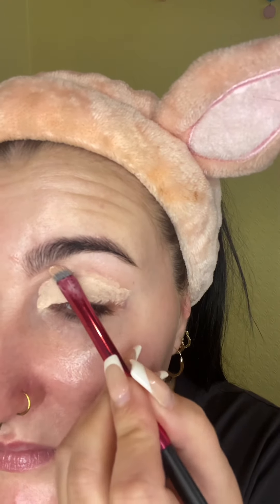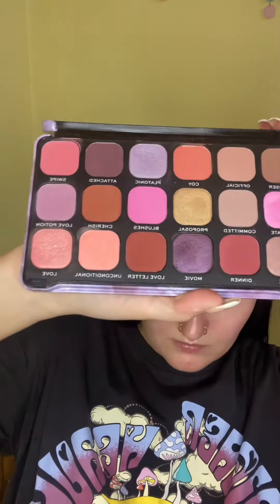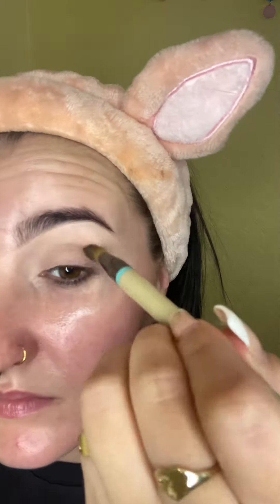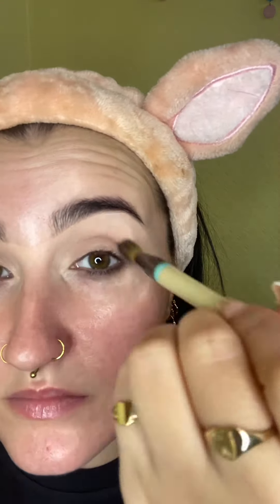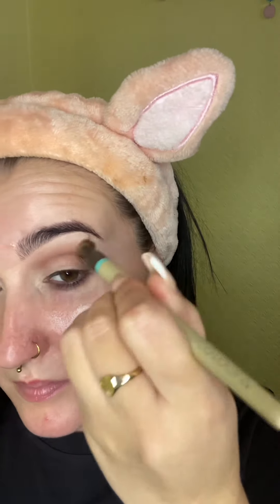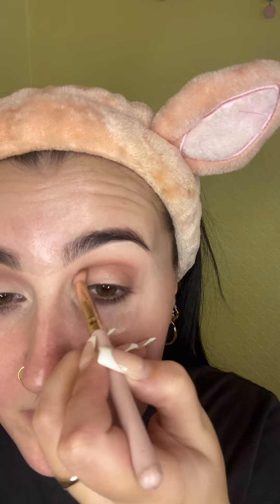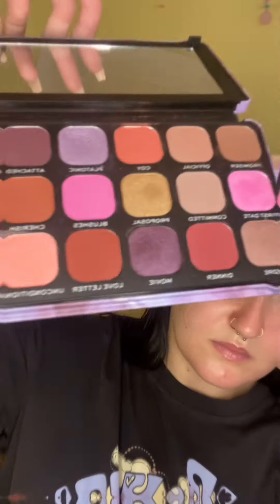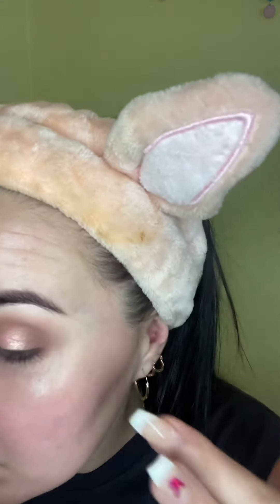Simple halo eye for beginners || Natalya Mai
This is a super easy halo eye look great for beginners or if you just want something quick and easy just by using three colours!